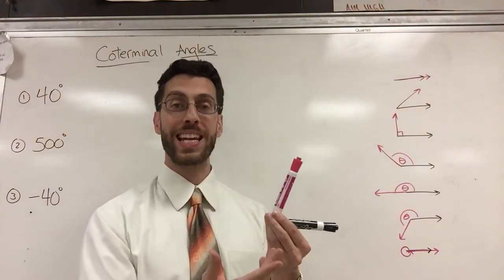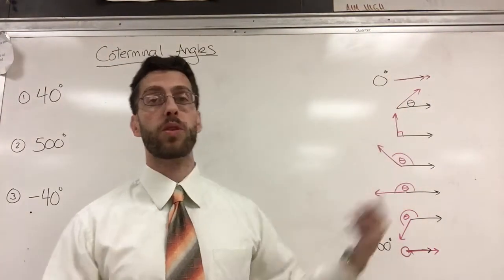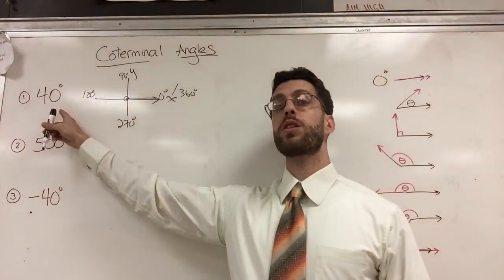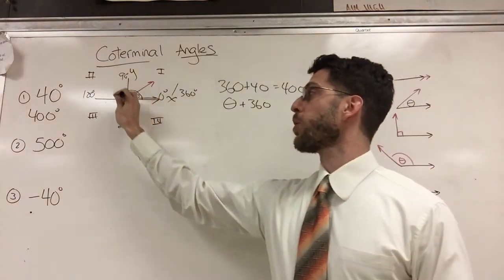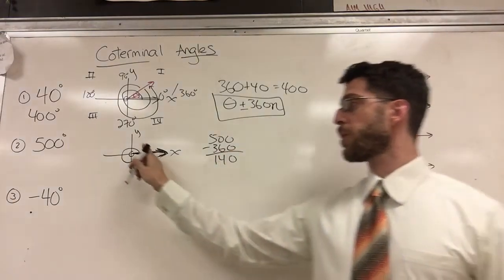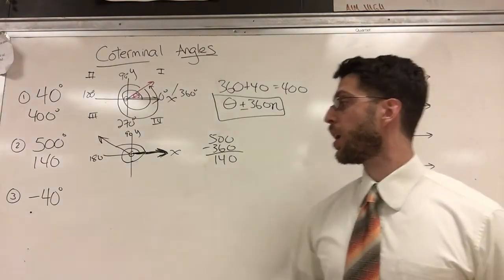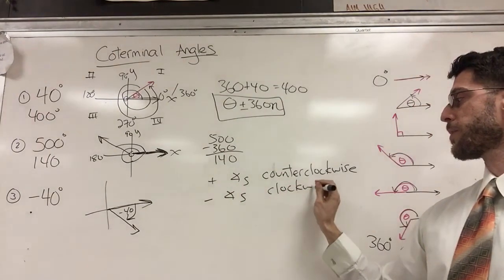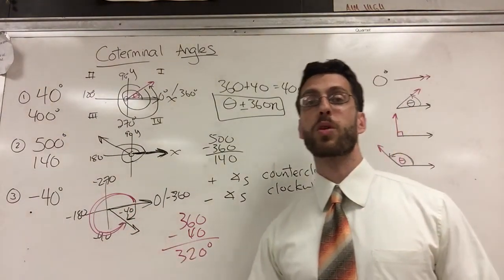How To Find Coterminal Angles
Positive Angles open COUNTERCLOCKWISE. How many times did I misspeak. To find Coterminal Angles you can add or subtract 360 to the given angle as many times as you want.